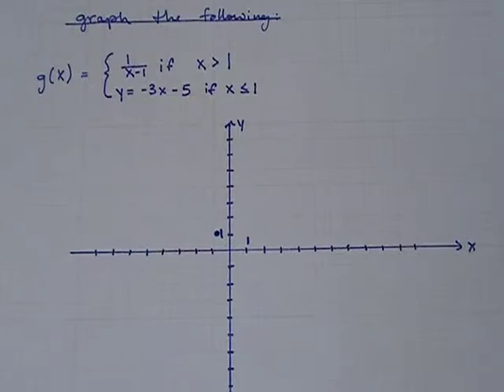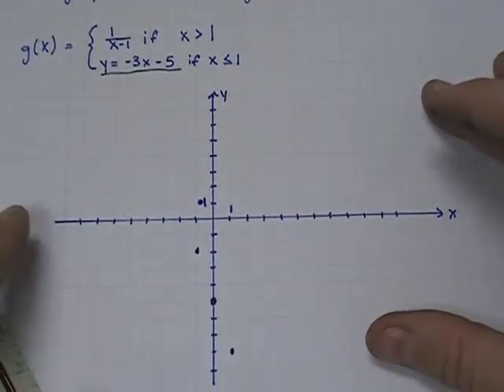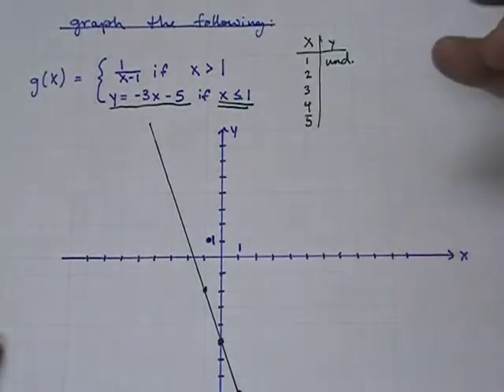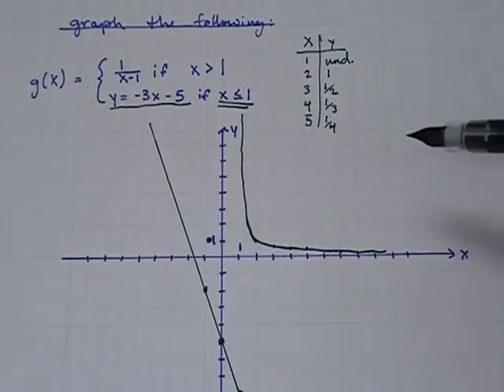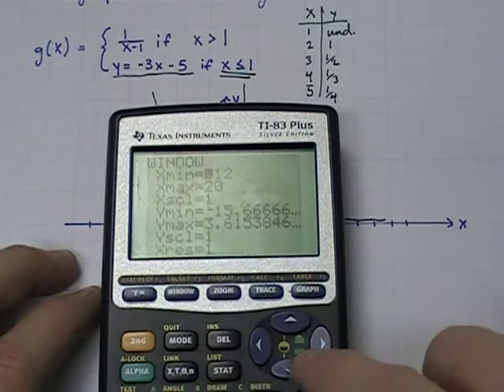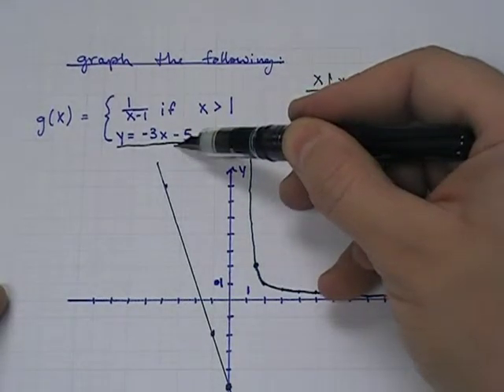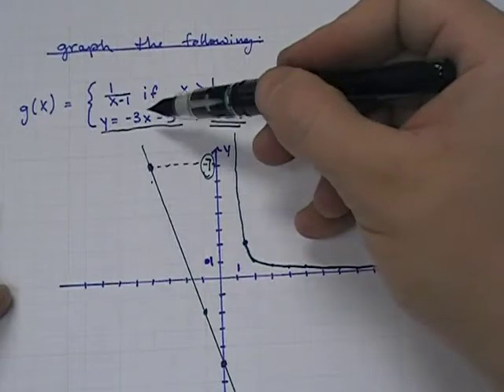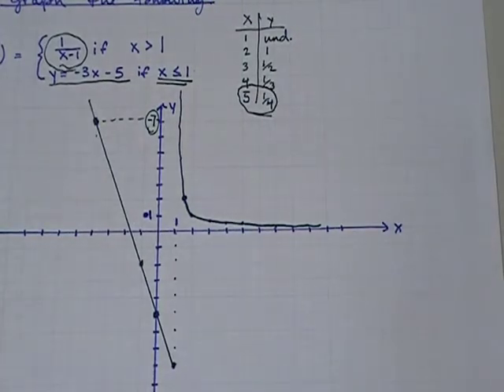graphing piecewise function finding func values